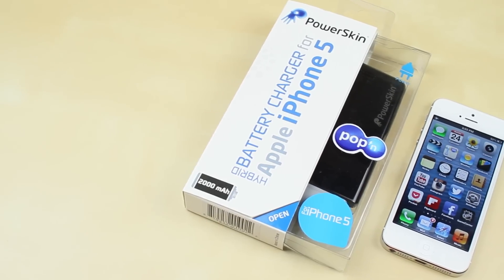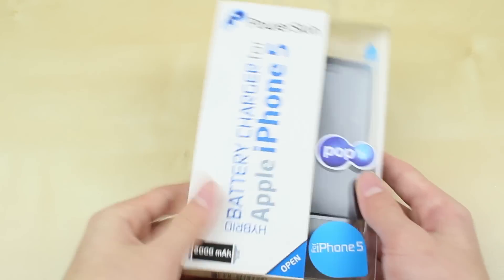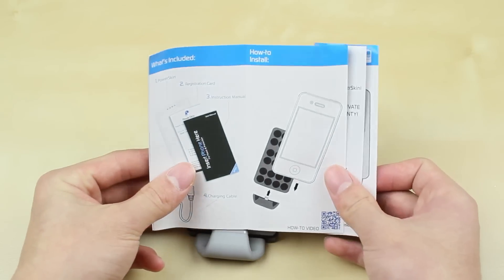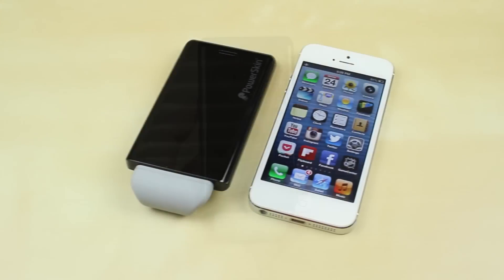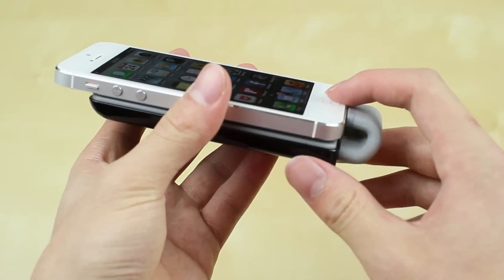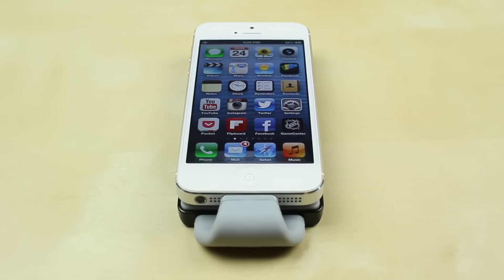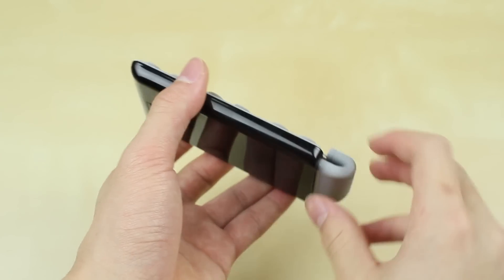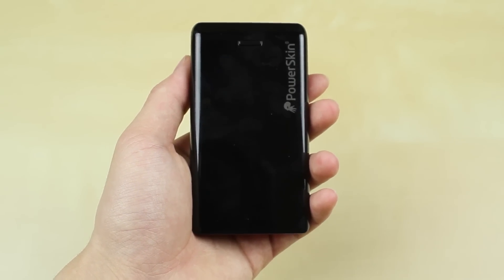PowerSkin PoP'n iPhone 5 Battery Charger Review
A review of the PowerSkin PoP'n battery charger for the iPhone 5!